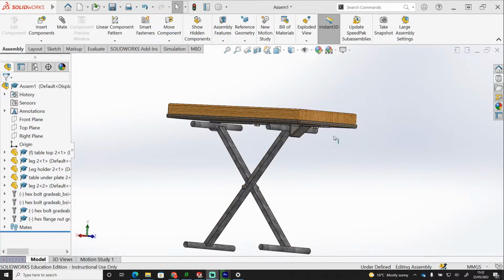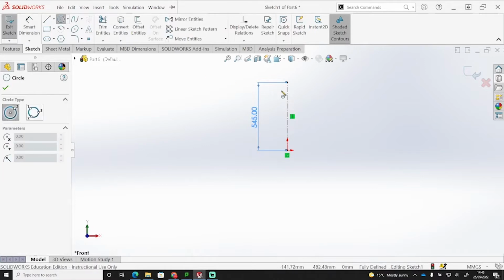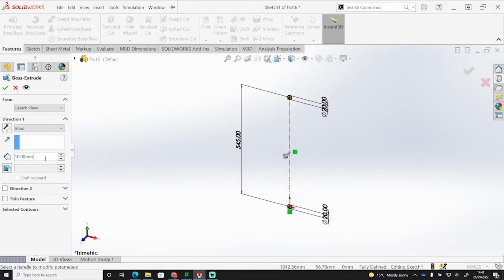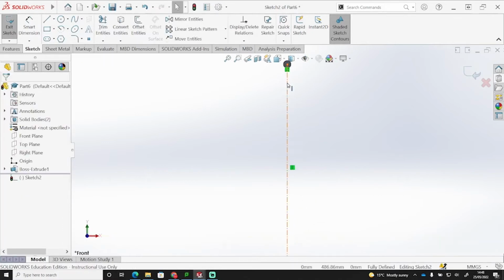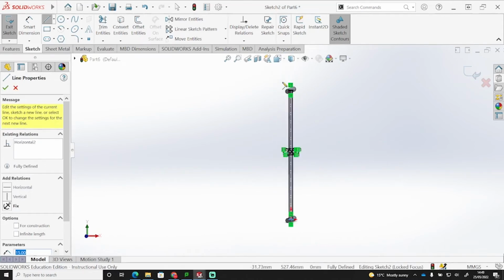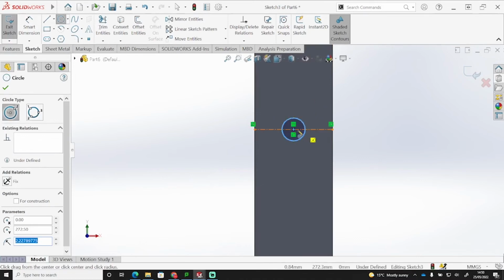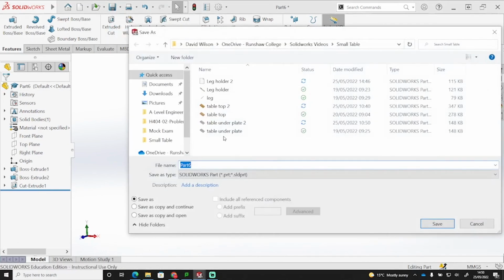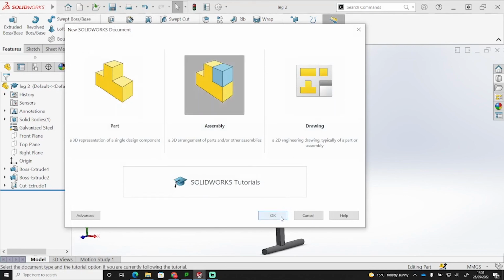SMALL FOLDING TABLE | LEGS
This video will take you through how to design the Legs for the folding table using Solid Modelling features.